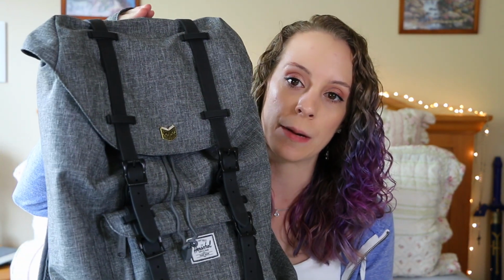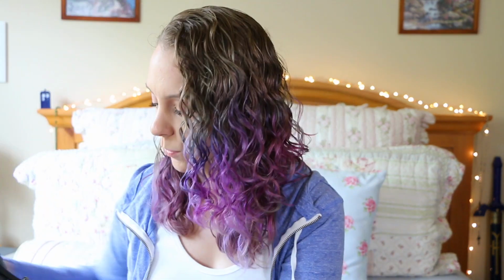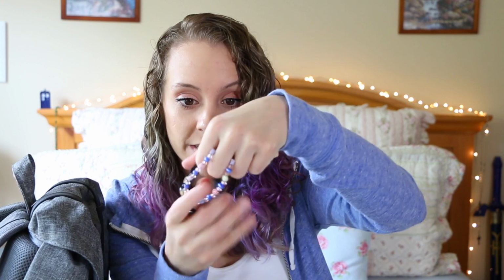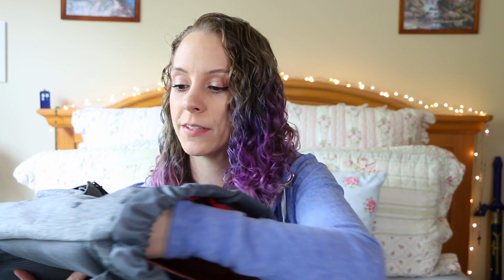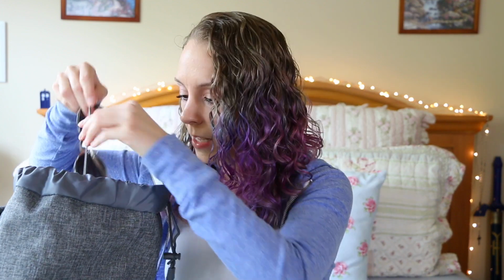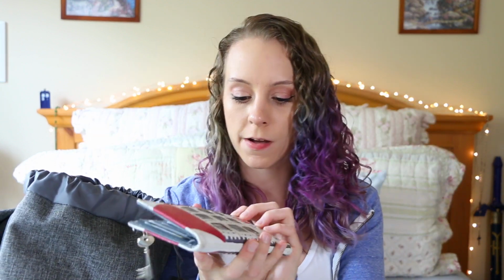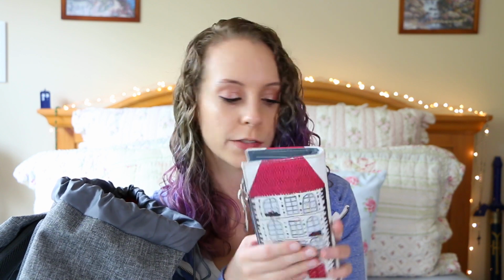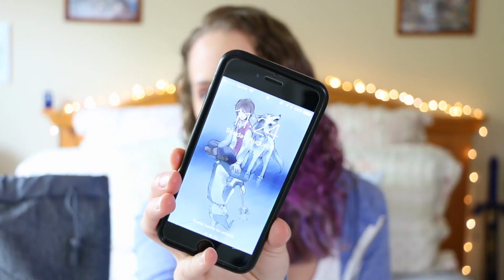What's In My Commuting Bag? | 2017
All the thins I have to carry with me when I'm out and about!

Samantha U
I am now a BooklyBox partner! They have amazing monthly book boxes and you get to choose your genre!

My Intro made by the wonderful Brock from Let's Read - Check out his great channel

Thank you all so much for watching! You! You right there are awesome! :)